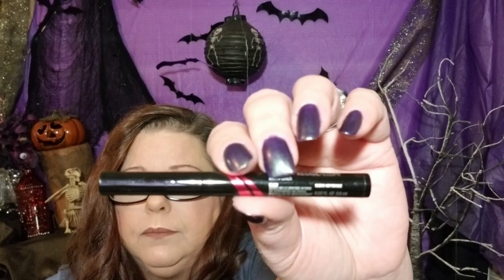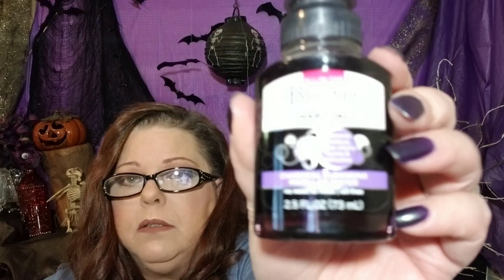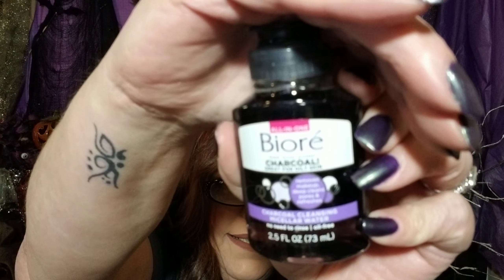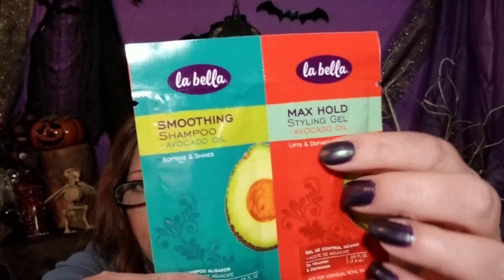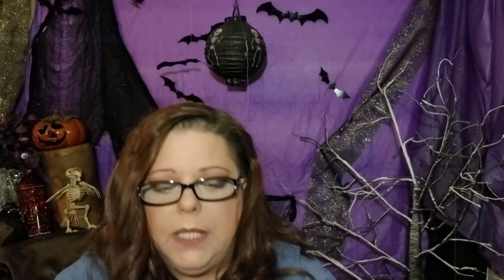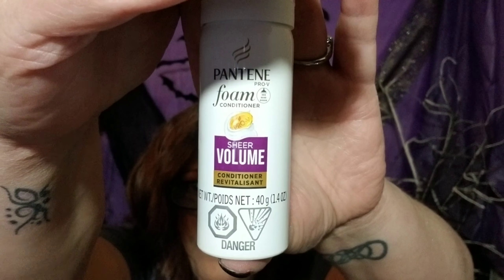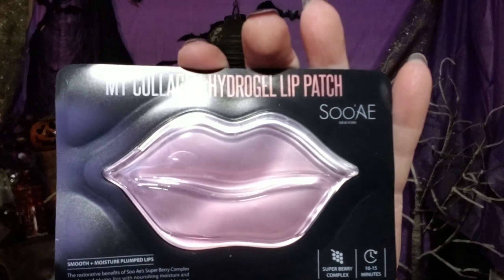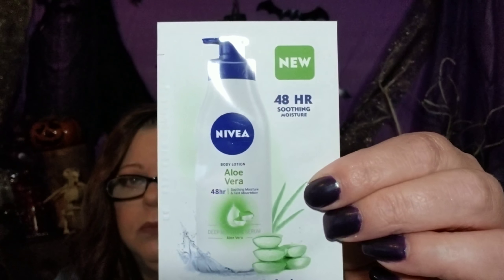Walmart Trendsetter beauty box Fall 2018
This is the Trendsetter beauty box for Fall. Walmart beauty box is a quarterly subscription box for $5. Getting the Trendsetter or Classic box is based on age. Trendsetter is 35 years or younger and Classic us 35 years and older. Obviously, I used my daughter's profile to get the Trendsetter box. 😁

You can say whatever you want. I do like suggestions of what you want to see on my channel. Tell your friends!! I am considering a giveaway when I reach somewhere around 300 to 350 subscribers.

I got a free Becca highlighter because I signed up for Boxycharm through someone. I received a MAC blush because someone signed up under my code. I believe that the gift right now is Dr. Jart microdermabrasion. If you use my code I will get one and you will get one. How awesome is that???

Code: Linda-IWHMSNUG

smartbeauty928

Smartbeauty

Smart Beauty